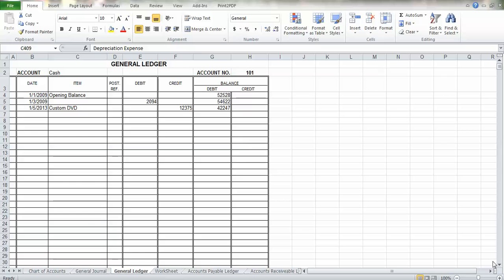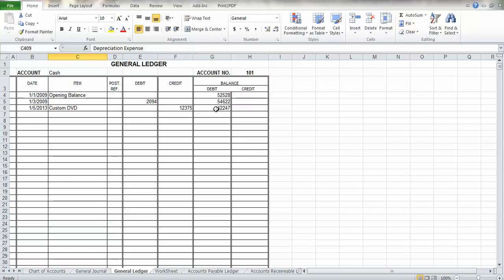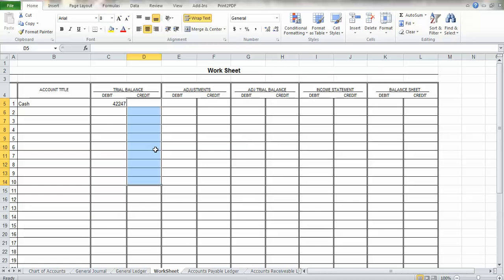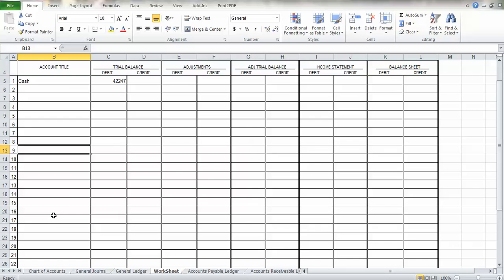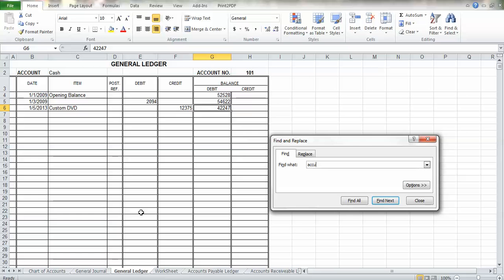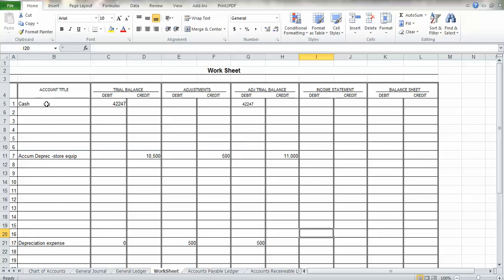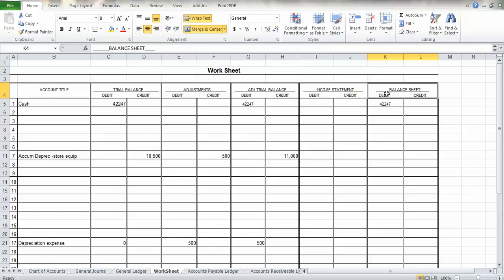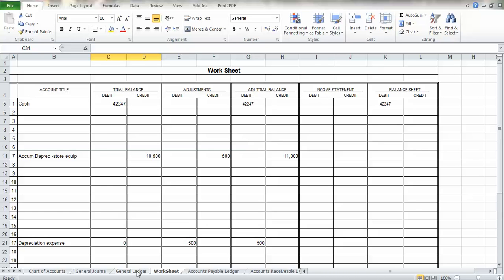Baker ACC2010 Trial Balance Worksheet